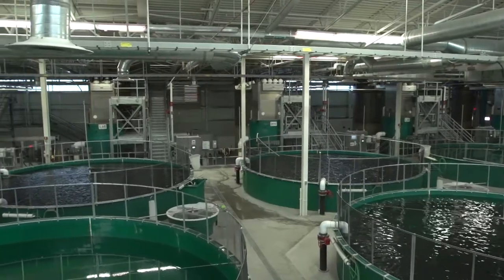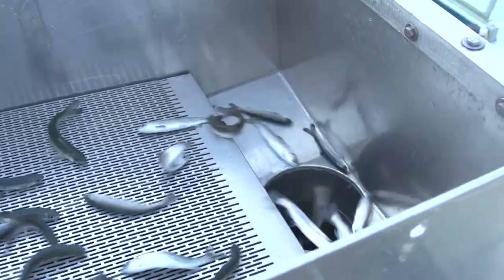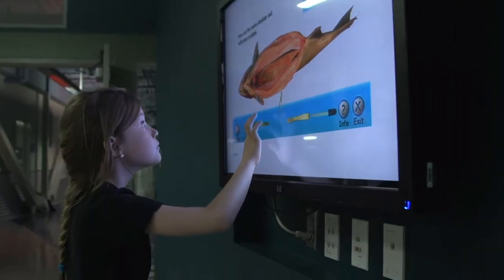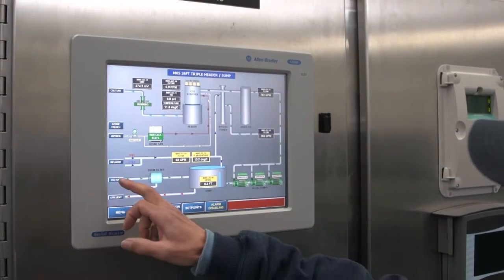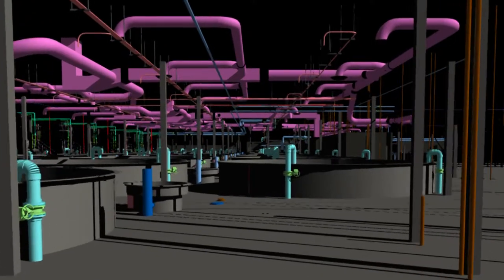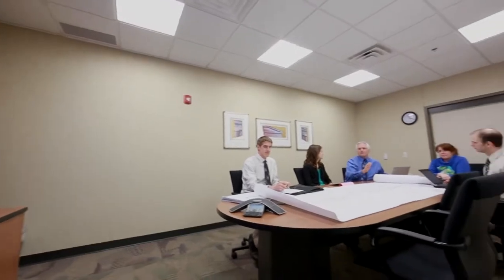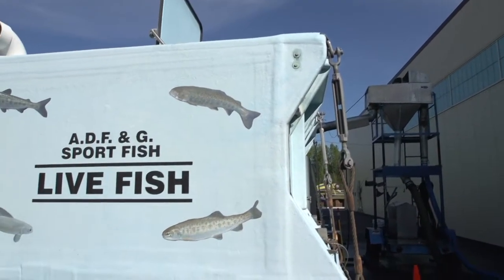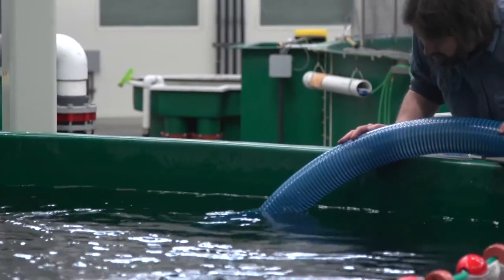Ceremony Award Compilation FINAL forDVD